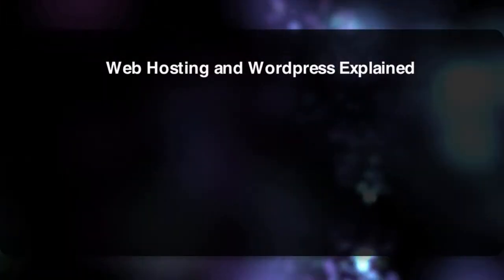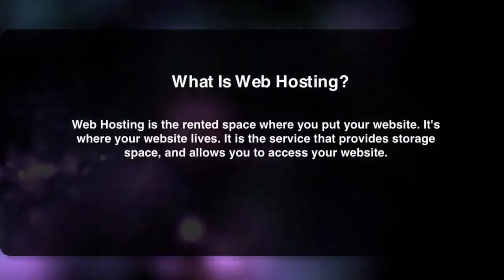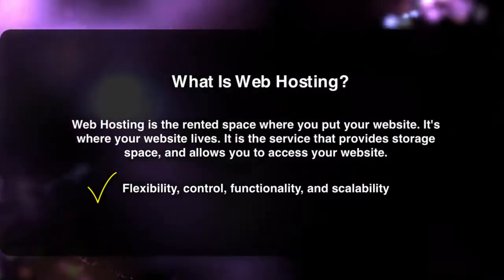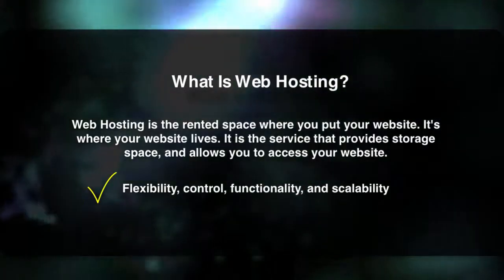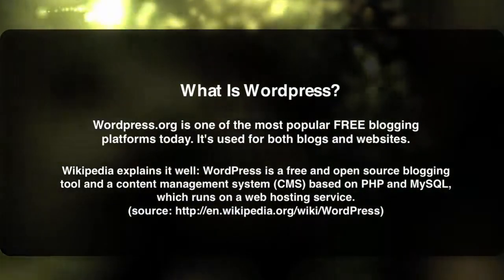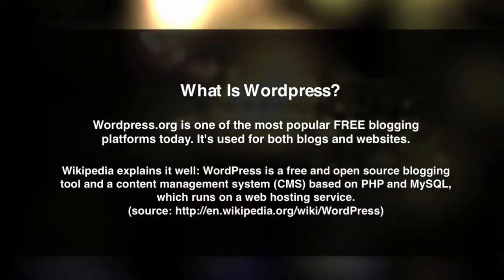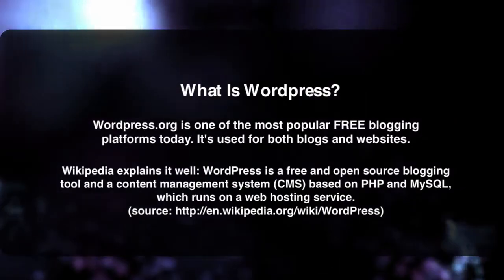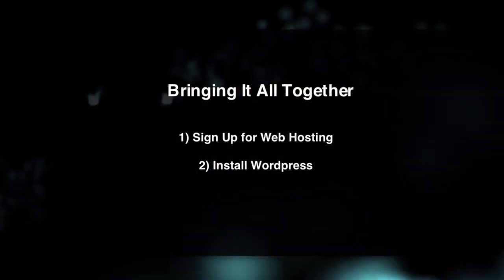Lesson 1: Web Hosting and WordPress Explained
This is lesson one of video series describing a step by step guide for building a WordPress.org website or blog. This is the introductory video of the series explaining the web-hosting concept